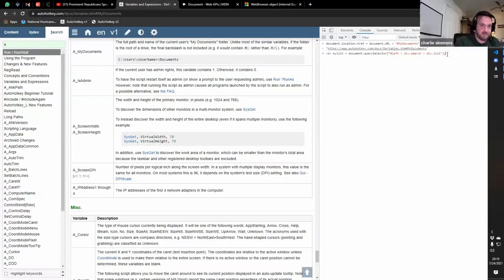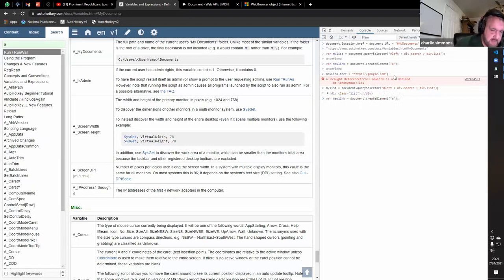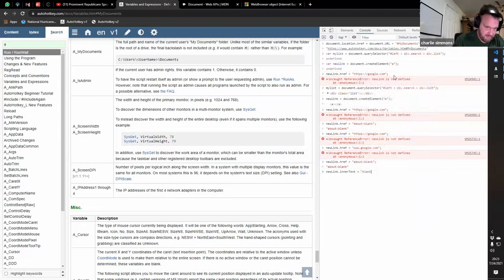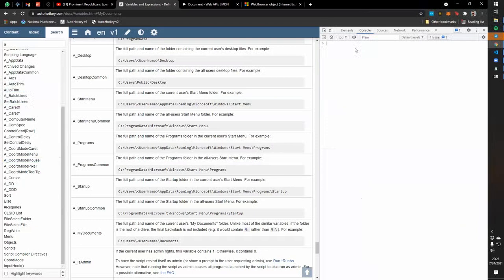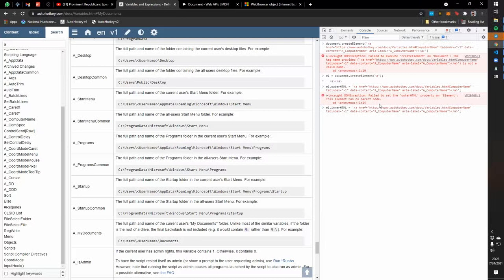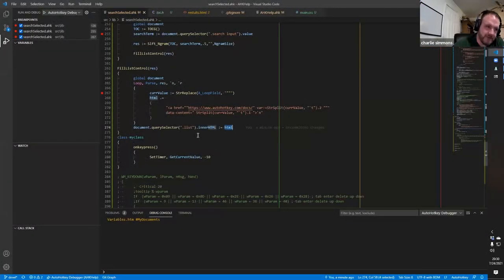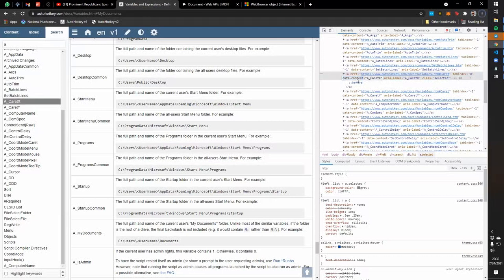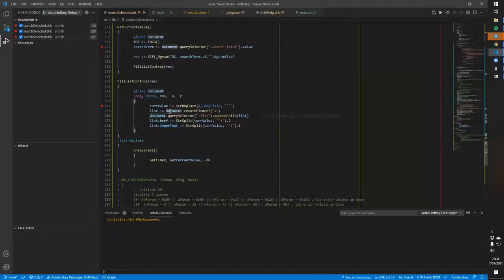How to dynamically add an element to the DOM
Are you using an ActiveX element to display data in a GUI?   This is an excerpt from a 6-hour call with Tank, Isaias, Hellbent and Joe Glines.  In the end we show how to update an element in the DOM
TLDR: The video teaches how to add elements to a web page using JavaScript, including adding links, appending items, accessing data content attributes, and using timers, as well as implementing OAuth automation for token retrieval.

1. 00:00 💻 Learn how to add elements to a web page with Tank's method and understand the difference between JavaScript objects and variables using "dot notation".
 1.1 Learn how to dynamically inject and add extra elements to a web page using Tank's method.
 1.2 The lecture discusses the differences between JavaScript objects and normal variables, highlighting that objects cannot be declared as variables and introducing the concept of using "dot notation" to access object properties.

2. 04:23 💻 Adding a new link to a webpage using JavaScript.
 2.1 The speaker demonstrates how to add a new link to a webpage using JavaScript.

3. 07:11 📝 The speaker encountered an issue with a single click that has no parent node when setting a parent node for a list.
 3.1 You can pass an entire HTML element to the create object instead of assigning properties separately.
 3.2 The speaker discusses setting a parent node for a list and encountering an issue with a single click that has no parent node.

4. 10:43 📝 Append new items to a webpage using query selector and outer HTML, and access data content attribute with get/set attribute methods.
 4.1 Appending a new element to a list and setting its outer HTML allows for the creation of a new item on the webpage.
 4.2 The speaker explains how to append a child element to a document using query selector and outer HTML.
 4.3 To access the data content attribute of an element, use the get attribute or set attribute method with the name "data content".

5. 15:20 📊 Clear results before inputting new data and use innerHTML to parse and input new data, according to the speaker.
 5.1 Using inner text or inner html to set the text for anchors in plain text doesn't matter, but some sites set the text into the data content instead.
 5.2 The speaker discussed clearing the results before adding new data and using innerHTML to parse and input new data.

6. 17:27 🕰️ Using a timer can improve efficiency and create a pseudo thread for executing operations, but personal issues have prevented progress on a project.
 6.1 Using a timer instead of sleep can be more efficient and create a pseudo thread for executing operations outside of the current synchronous operation.
 6.2 The speaker learned some new concepts and made progress on a project, but hasn't had time to work on it further due to personal issues.

7. 19:25 🤖 OAuth automation implemented to retrieve tokens without displaying them to the user, works for any browser.
 7.1 OAuth automation has been implemented to retrieve tokens without displaying them to the user, and it works for any browser.
 7.2 The code created runs within Internet Explorer, but the next step is to create a Selenium plug-in to configure which browser to work in, and once the token is obtained, the browser used does not matter.
 7.3 Google credentials in a browser prompt for any information needed.

8. 22:46 💻 Take the intermediate autohotkey course for advanced techniques and direction.
 8.1 Take the intermediate autohotkey course to learn advanced techniques and gain direction in a systematic way.